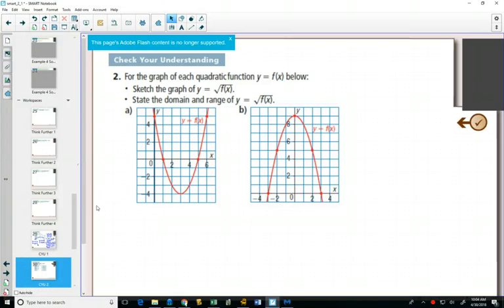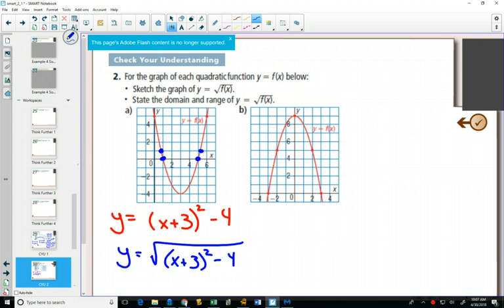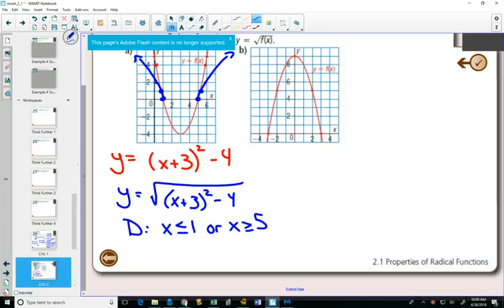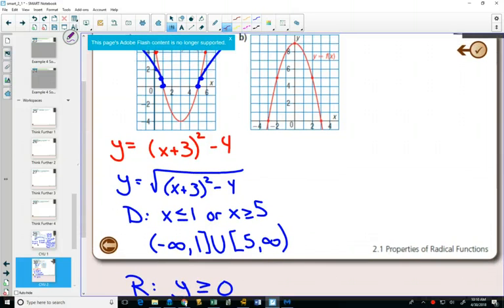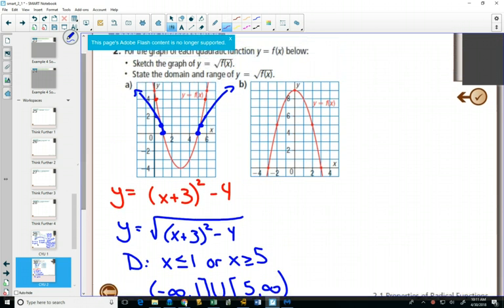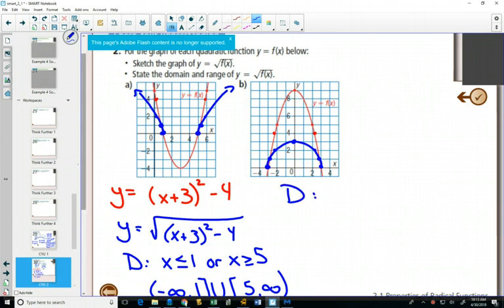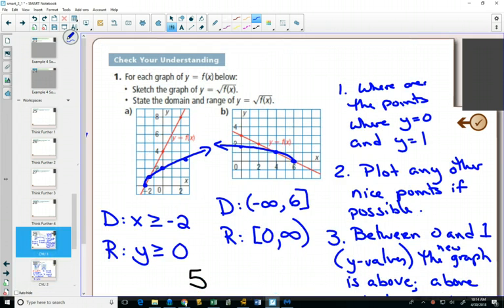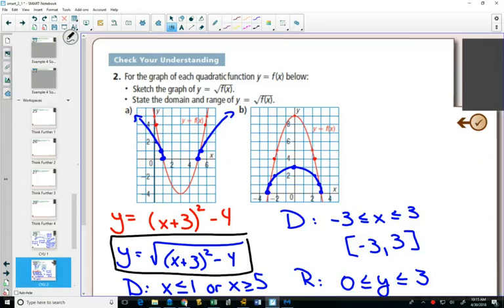40SP2 2 1 Example 2